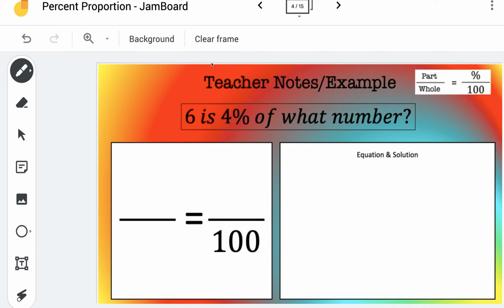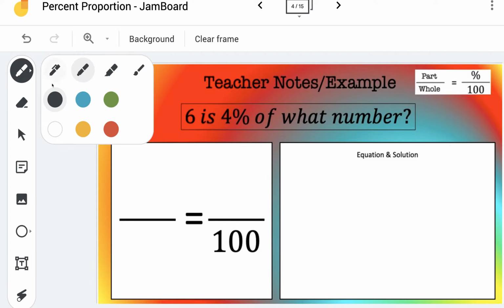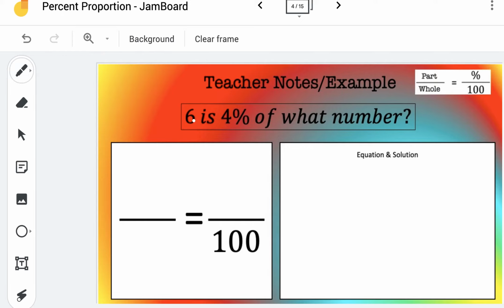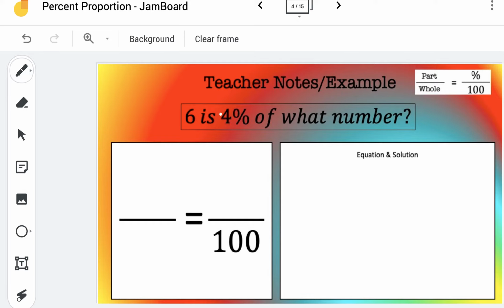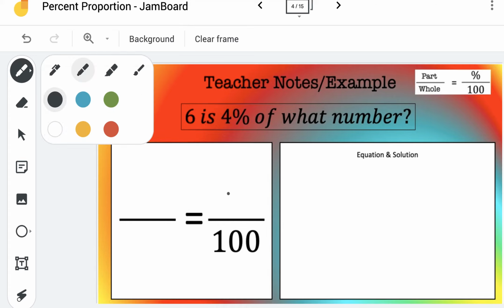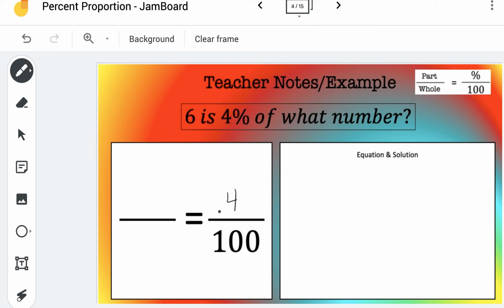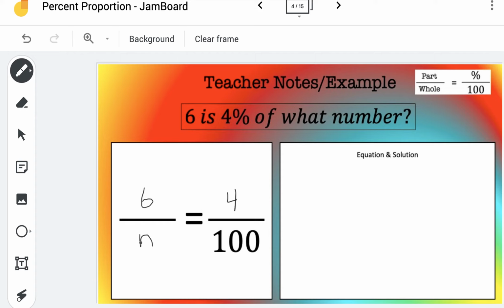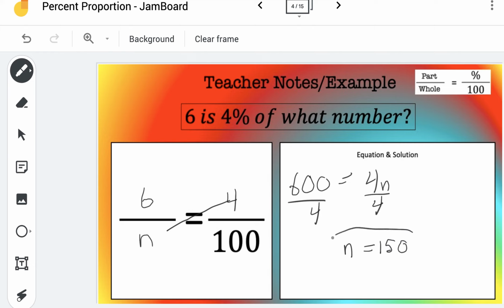How to use the percent proportion.